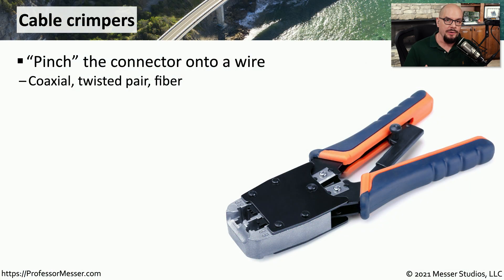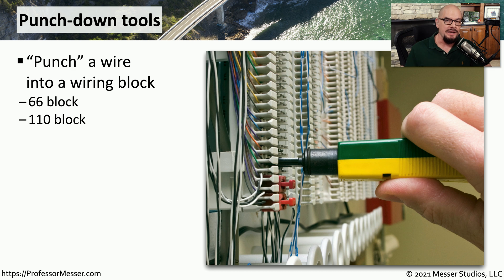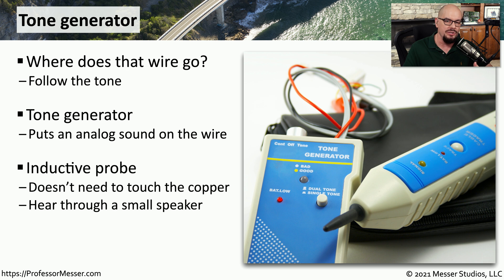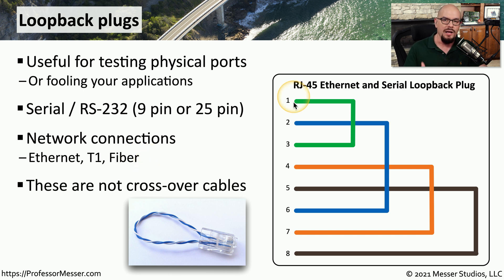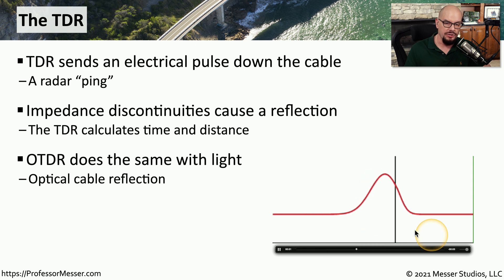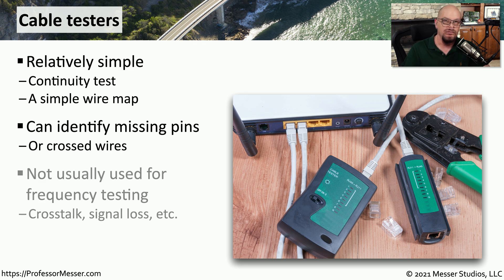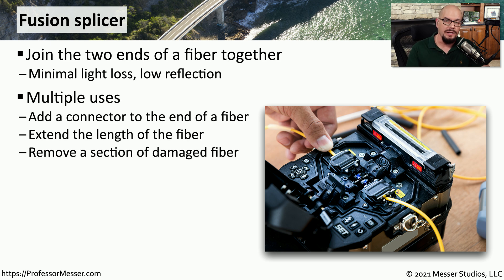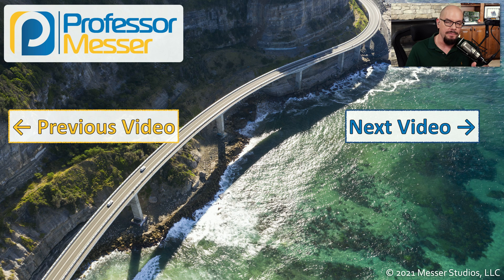Hardware Tools - N10-008 CompTIA Network+ : 5.2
There are many tools in the network administrator’s arsenal. In this video, you’ll learn about crimpers, punch-down tools, loopback plugs, fusion splicers, and much more.